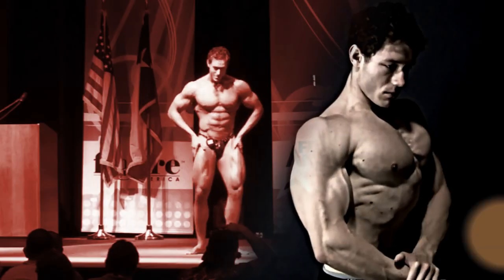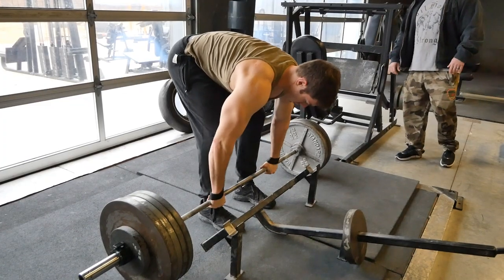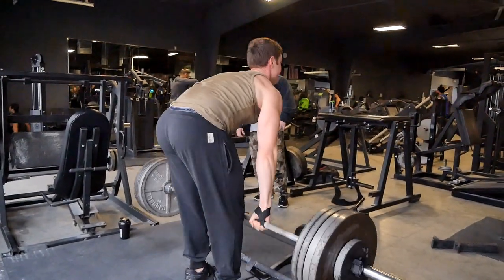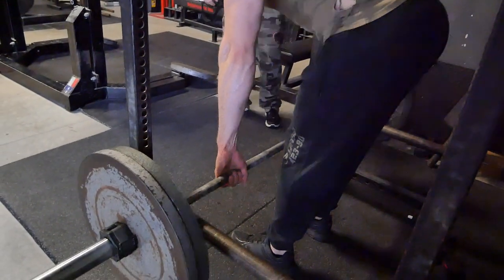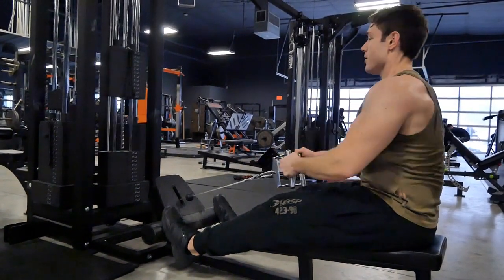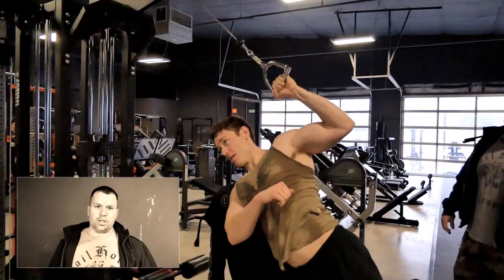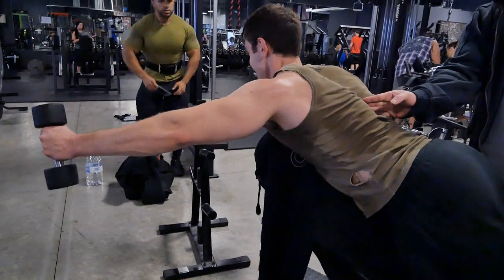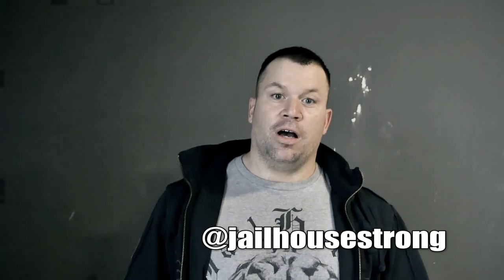Muscle Roulette--Back Blitz with Nick DelToro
Session Consists
Isometric Deadlift--Deadlift
Snatch Grip Deadlifts (cluster st do 5 reos rest 15 seconds for 5 minutes)
Seated Row 2 up 1 down (5 sec eccentric) 3 reps--12 reps cobra lat pulldowns x 3 sets
Neutral Grip Pull ups x 5--supersetted with T3 Raise x 8